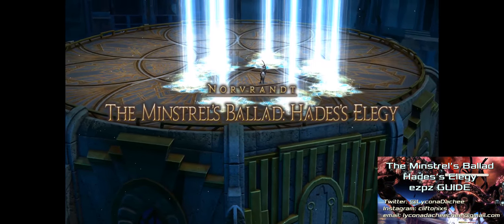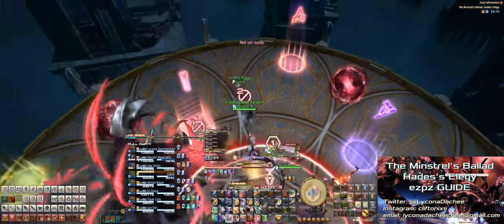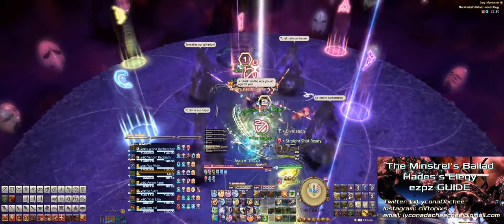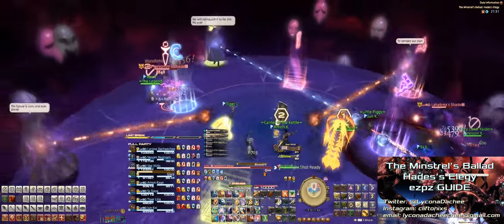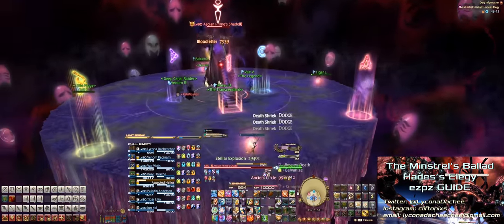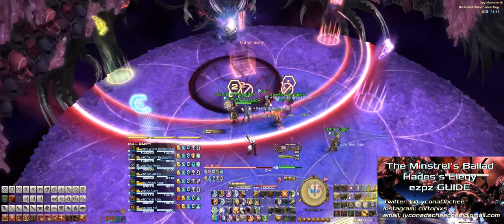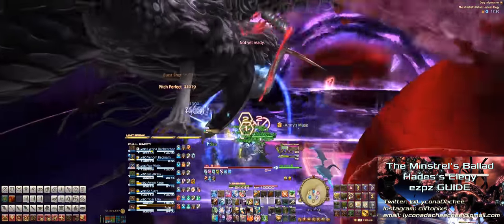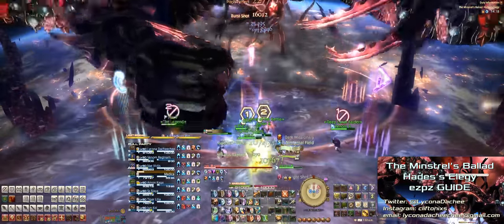FFXIV - The Minstrel's Ballad: Hades's Elegy - EzPz GUIDE!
Final Phase: @11:01

Goals pronounced "jail" yep I learn something! my bad. :)

Character: Lycona Dacheechee
Server: Behemoth
FC: Hellion